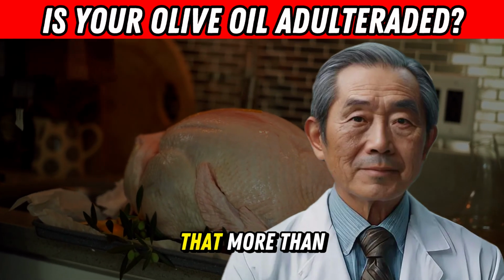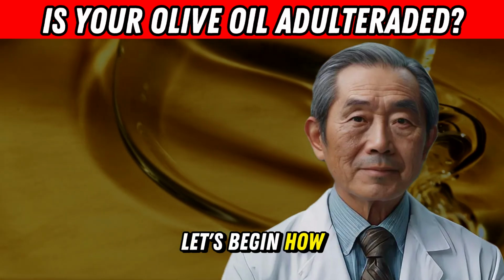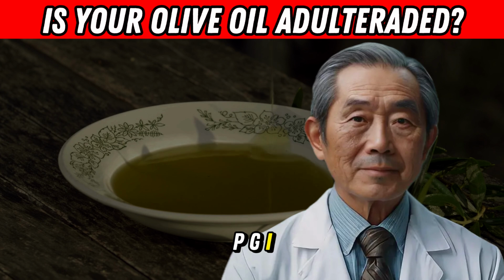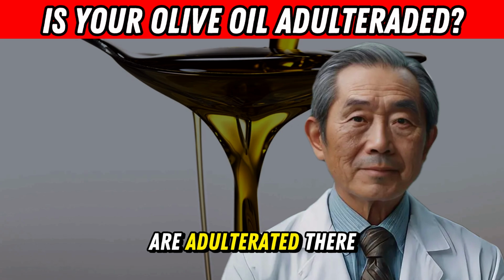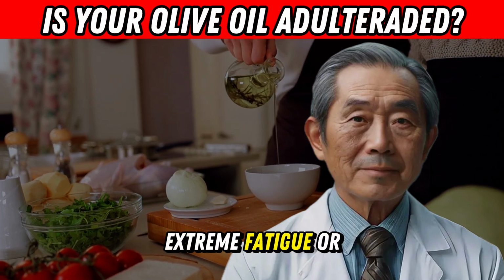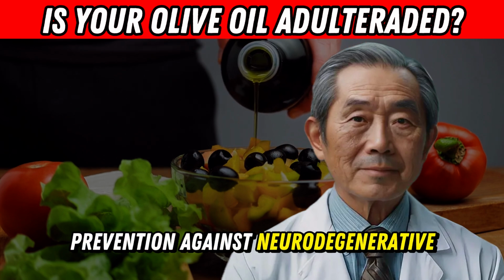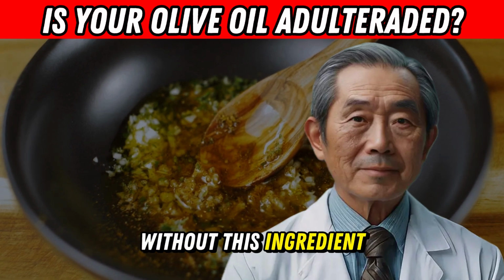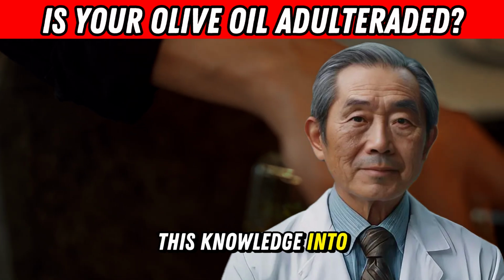85% of OLIVE OIL is FAKE - Is yours on the LIST?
Did you know that most olive oil on the market is FAKE? Studies show that up to eighty-five percent of bottles labeled as extra virgin olive oil are actually blended with cheaper oils, diluted with low-quality vegetable oil, or even rancid before they hit the shelves. This means you could be paying for a premium health product but actually consuming a fake, unhealthy substitute! 🛑🥶

The olive oil industry is plagued with food fraud, fake labels, and misleading marketing. Many well-known brands sell counterfeit olive oil that lacks the antioxidants, polyphenols, and healthy fats that make authentic extra virgin olive oil so beneficial. Some even contain pesticide residues, chemical additives, and artificial coloring to make them appear high quality. 🧐⚠️

So, how can you tell if your olive oil is real? Cold-pressed, unrefined, and sourced from reputable farms is key! The best heart-healthy olive oil should have a peppery taste, rich aroma, and be stored in dark glass bottles to prevent oxidation. If your oil is odorless, tasteless, or sold in plastic packaging, it might be fake olive oil that offers ZERO health benefits! 🚫🍶

Check our list to see if your go-to brand is on the list of fake olive oils! Avoid falling for marketing scams and learn how to test your olive oil at home.